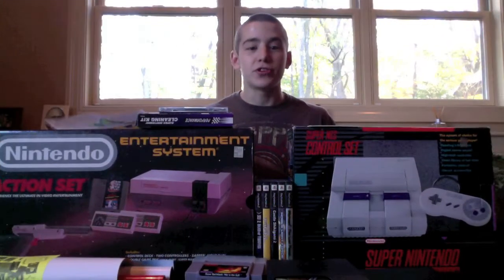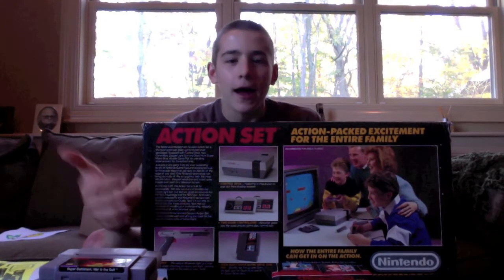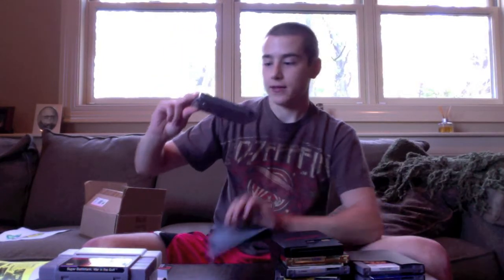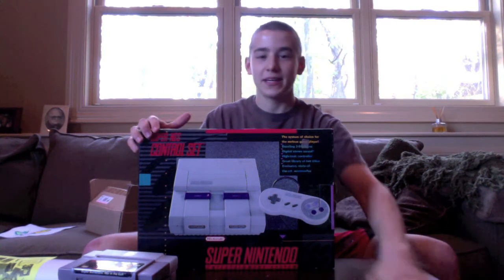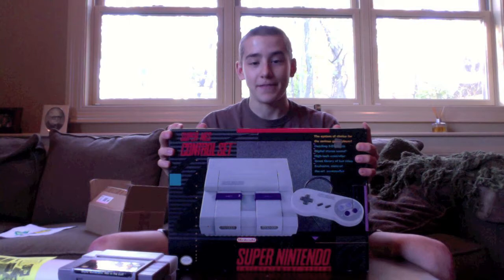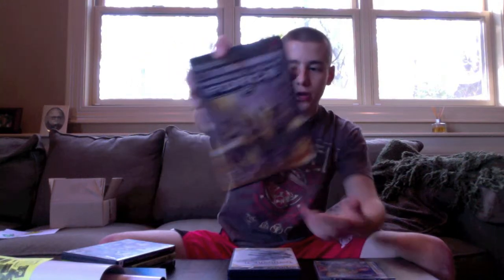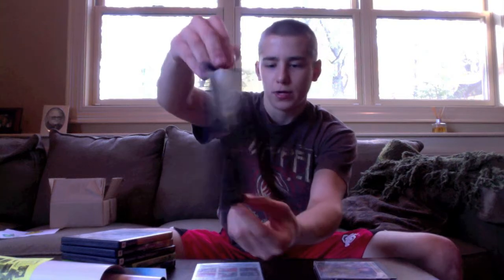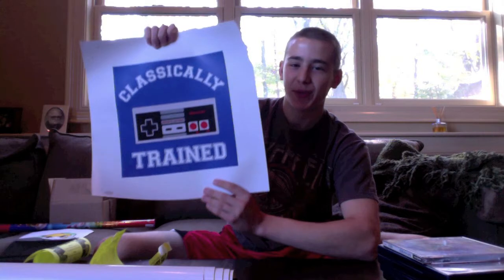September Pickups 2011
This is a very late and overdue pickups video, but trust me, the wait was well worth it. Due to some VERY generous people I was able to get two boxed consoles, as well as a ton of great games for those systems. Not to mention the stuff I bought myself.